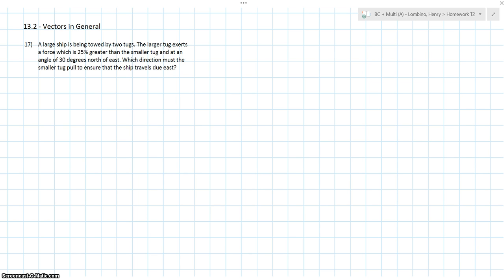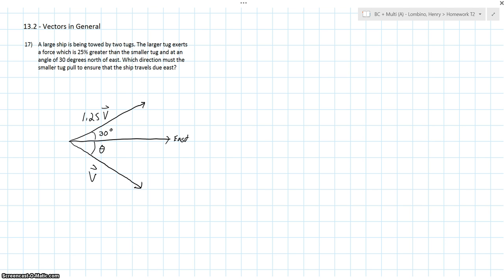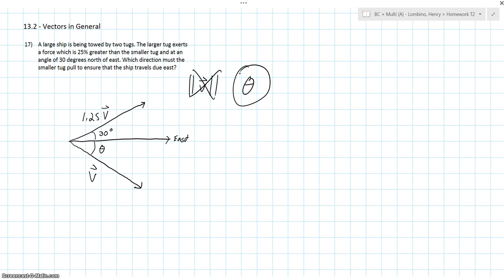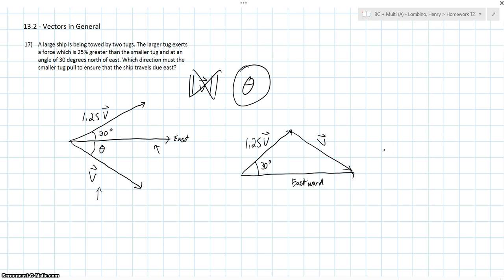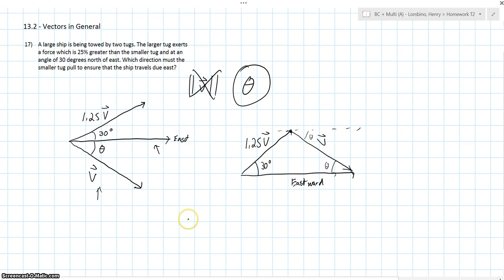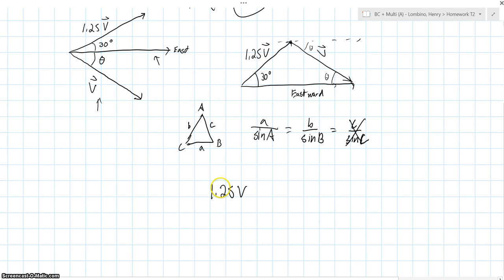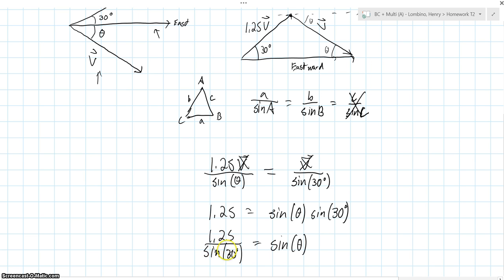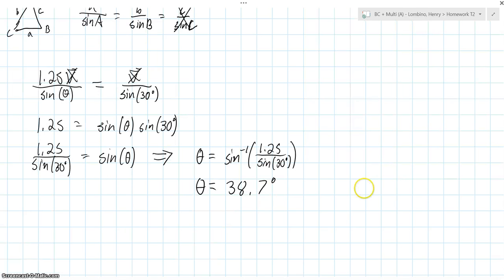13.2 #17 - Vectors in General (Student)